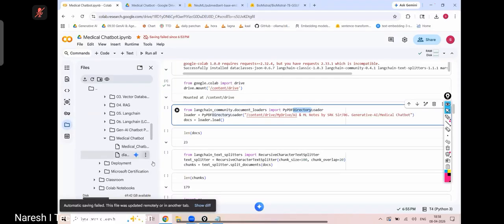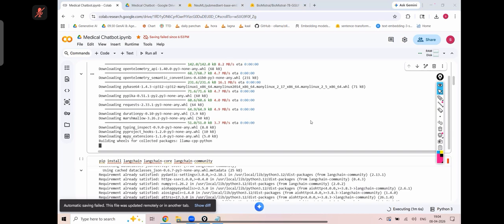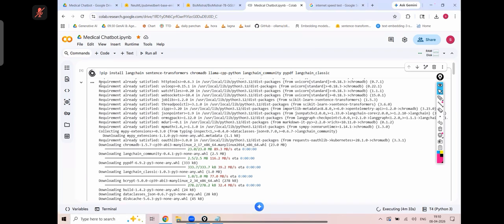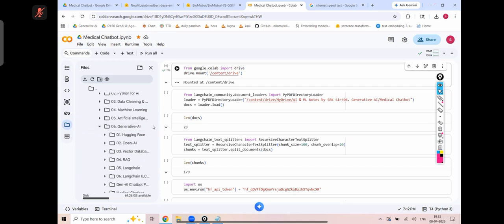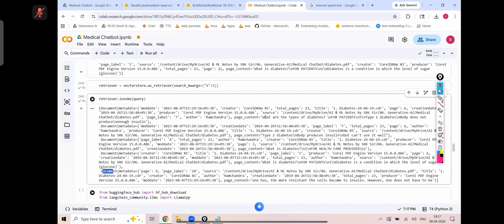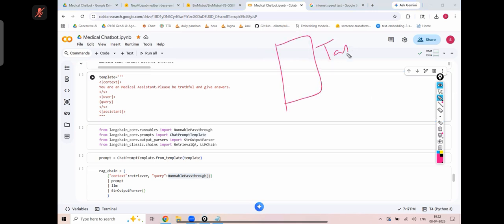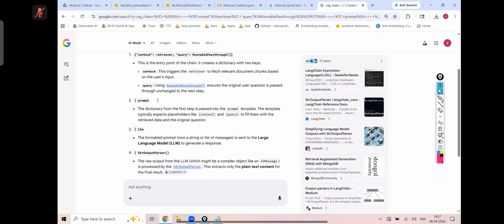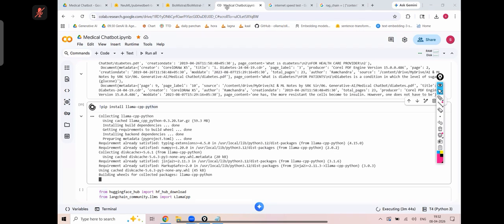8-4-2026 gen ai part 2